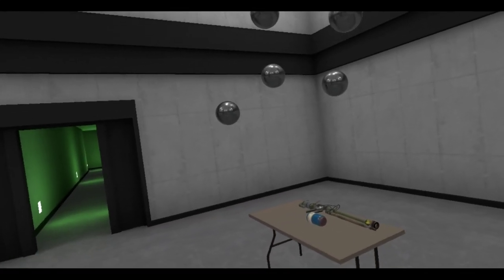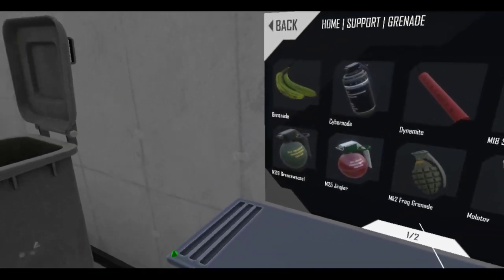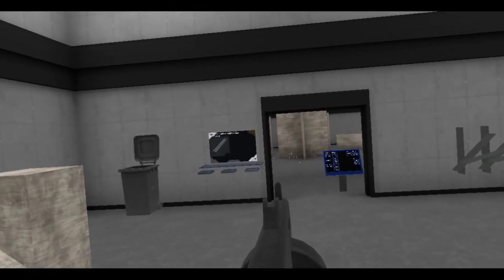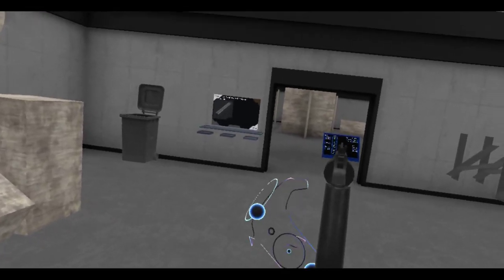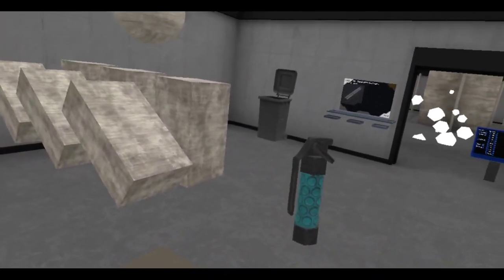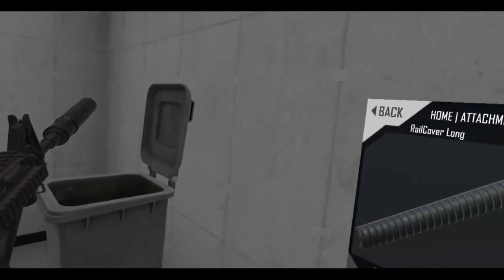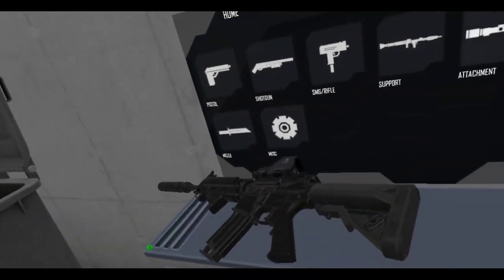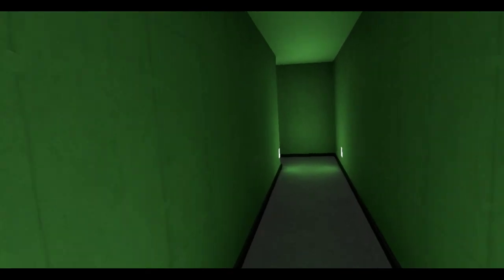Hot Dogs, Horseshoes & Hand Grenades (HTC Vive): Sosigrenades Update!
New week, new update! Anton has given his sosigs new toys to play with: various new sosiguns (including an M60) and new sosigrenades.

Slowly but surely, the sosigs are getting better. Now all we need are more toys we can use to fight the MercWiener menace. And more maps. And more modes, haha!